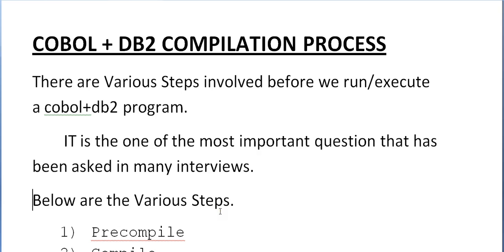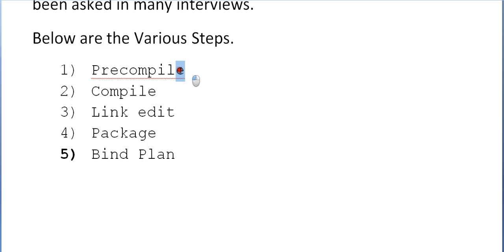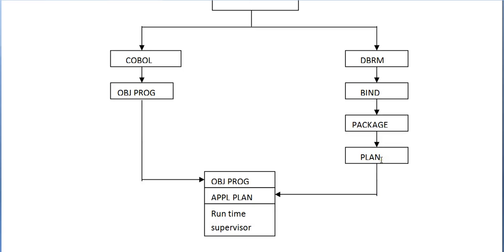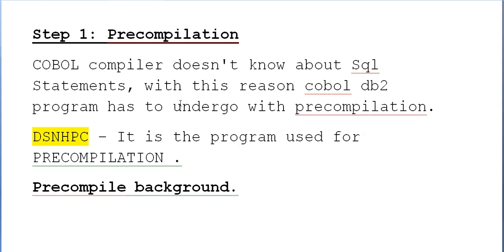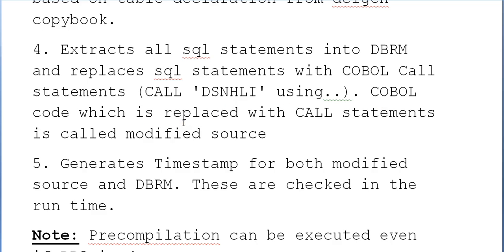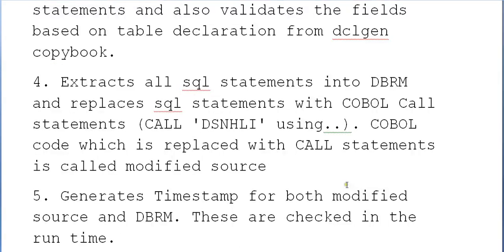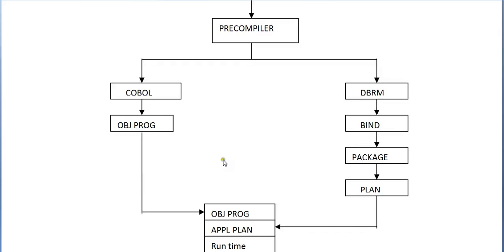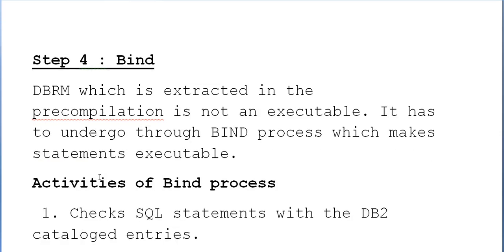Most Commonly Asked Mainframe Interview Question - COBOL + DB2 COMPILATION PROCESS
"Hi Friends, this video gives an idea about the COBOL + DB2 compliation for beginners/learners and interview purpose. Thank you! watching.